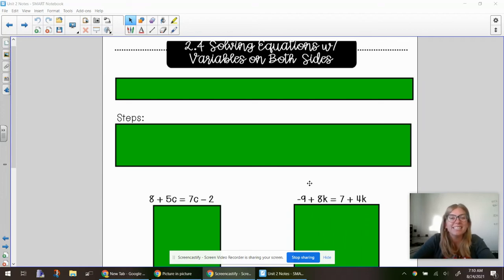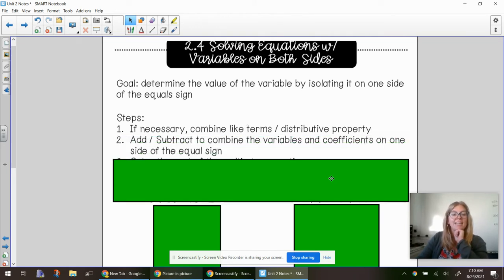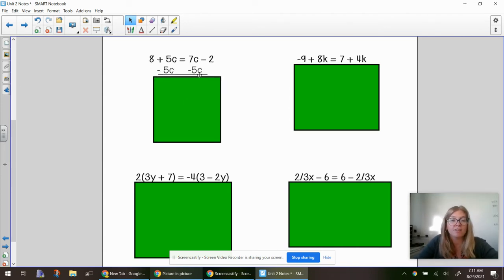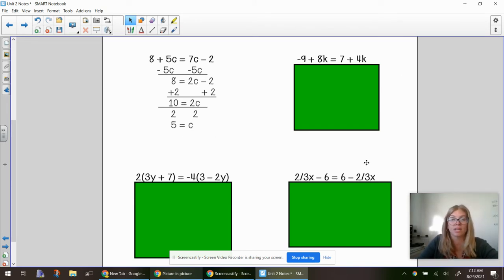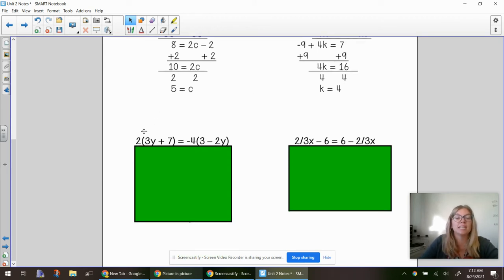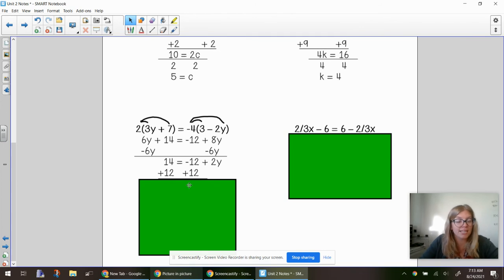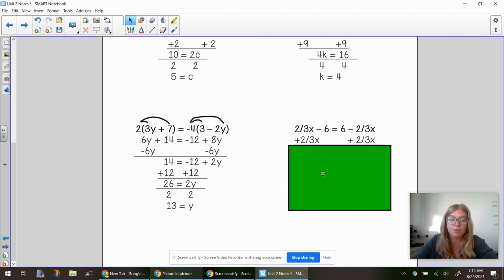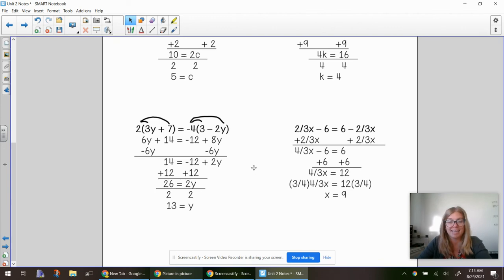Solving Equations w/ Variables on Both Sides